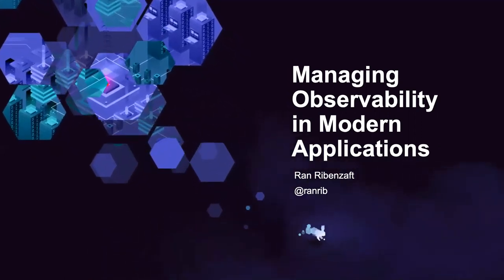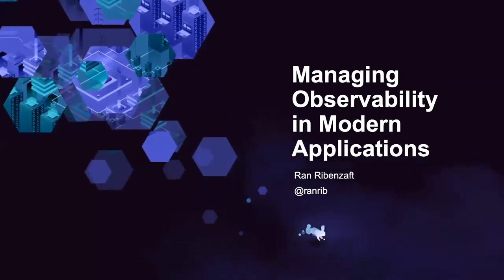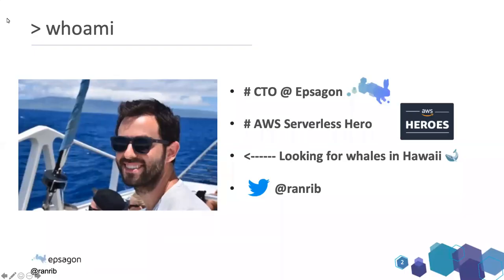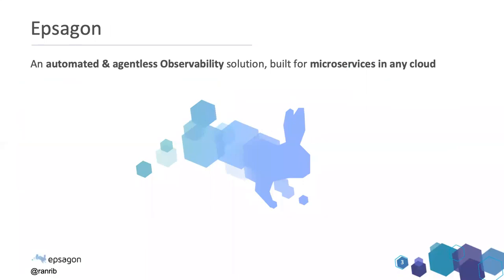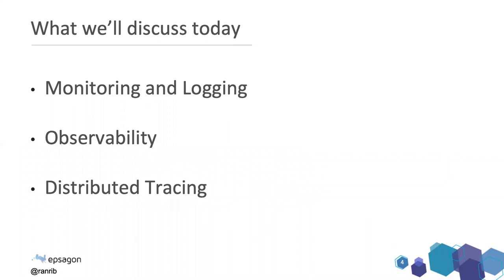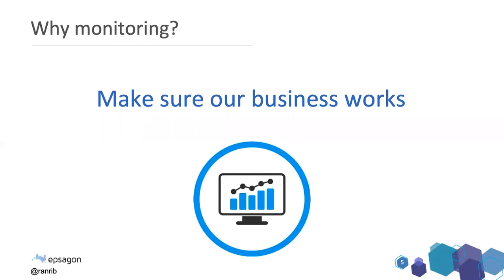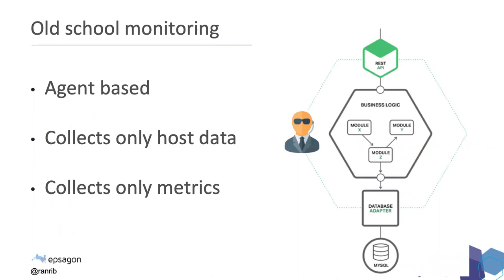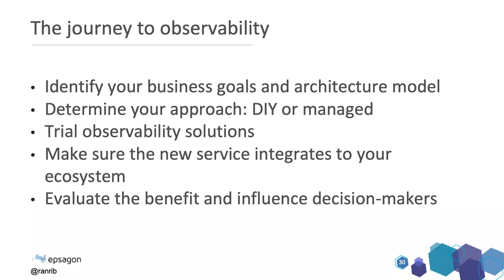[Webinar] Managing Observability in Modern Applications | Epsagon-CNCF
Ran Ribenzaft, co-founder of and CTO at Epsagon, will discuss several approaches to observability for modern applications built from microservices. Since existing tracing solutions are proving inadequate for debugging microservices, many IT leaders are looking to distributed tracing for fixing microservice problems in cloud environments. Epsagon’s CTO will lead an analysis of a customer journey leveraging microservices and observability to solve biz-critical technical and business problems.
From this webinar, you will learn:
● Why troubleshooting today’s microservices is growing more complex
● Why logging and log aggregators negatively impact and slow problem solving and developer velocity
● How to create or choose a distributed tracing solution for your business – DIY, open-source, and third-party solutions
● What one customer’s journey says about the steps you can take to gain observability and its outcomes
● How to promote the value of observability to business decision-makers